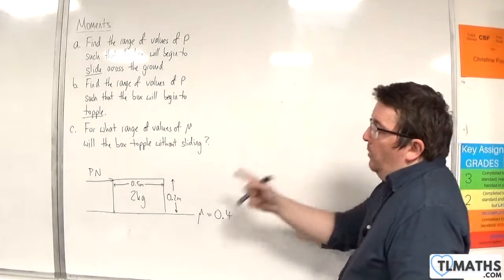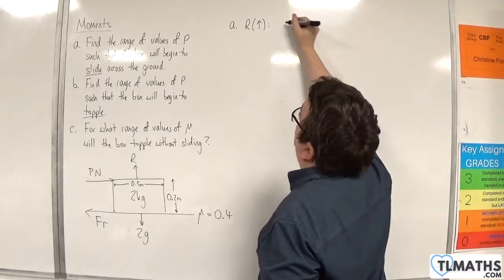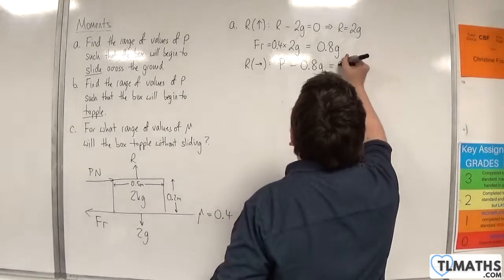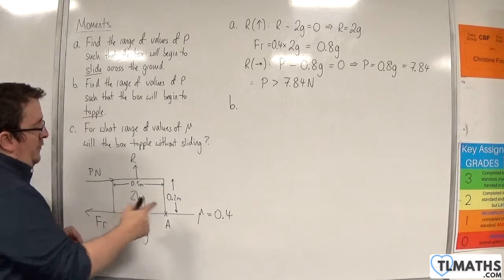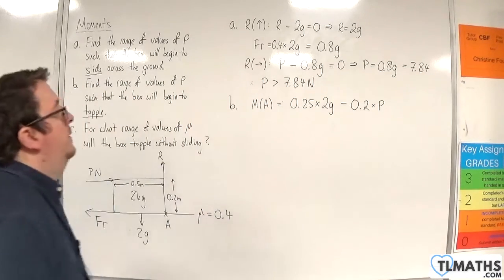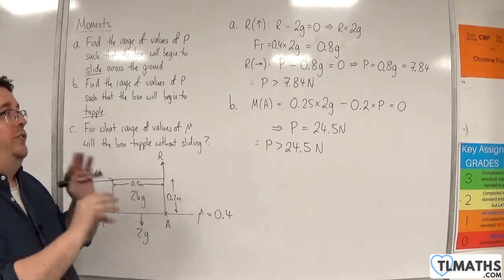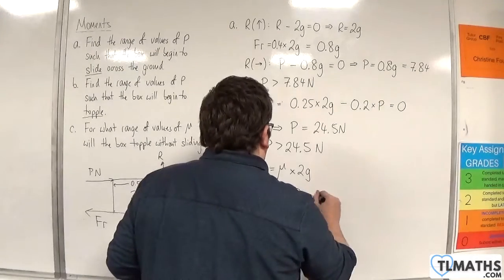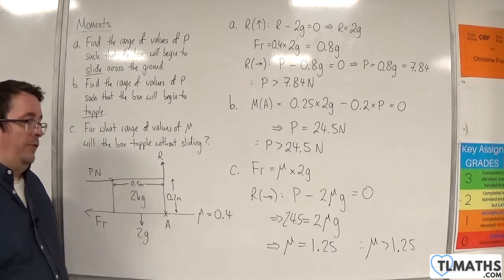OCR MEI Mechanics Minor F: Moments: 26 Sliding & Toppling Example 1